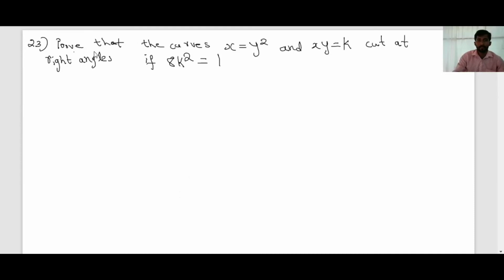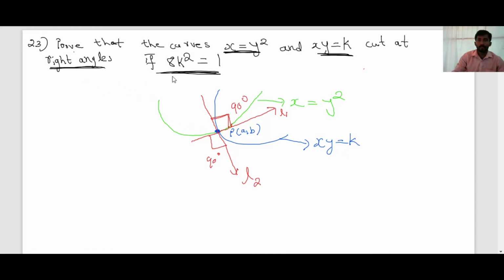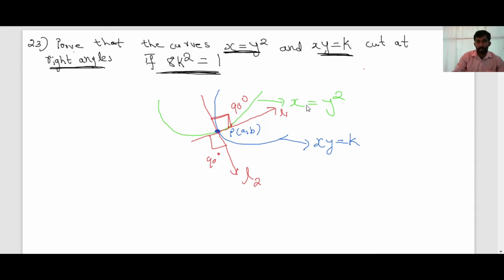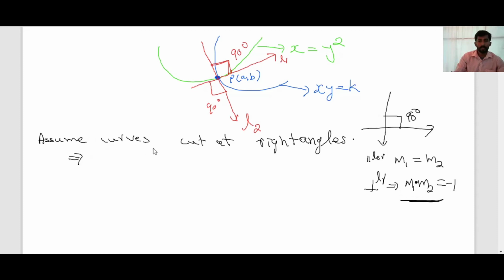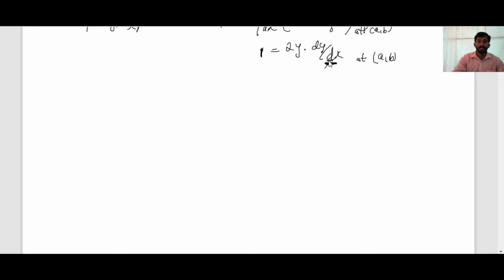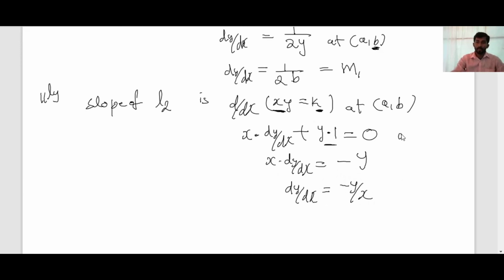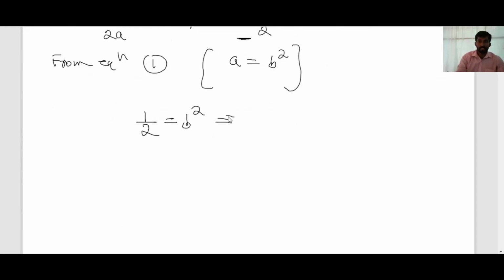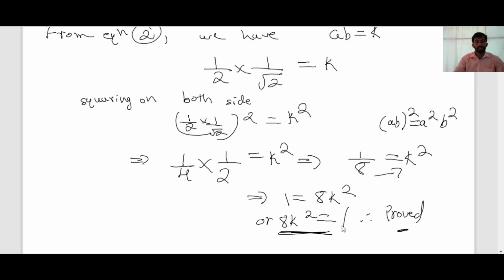Application of Derivatives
Exercise problem(Q23)